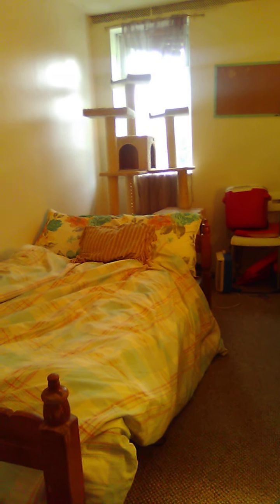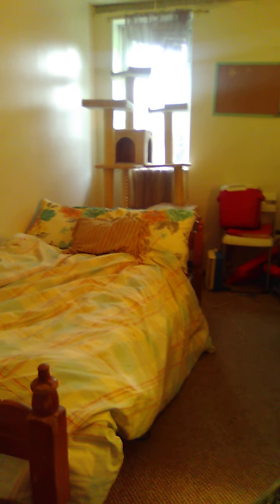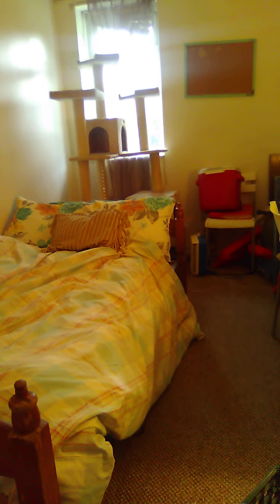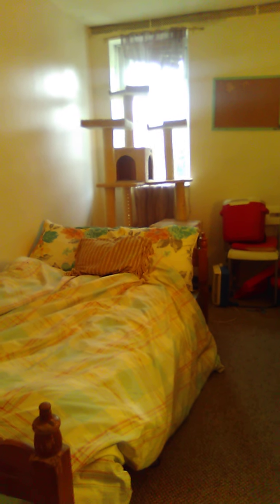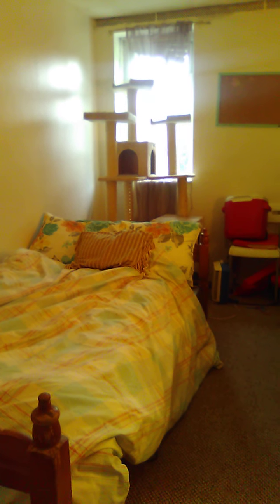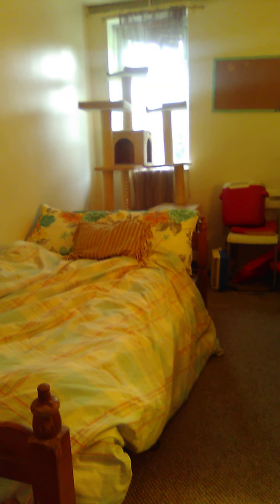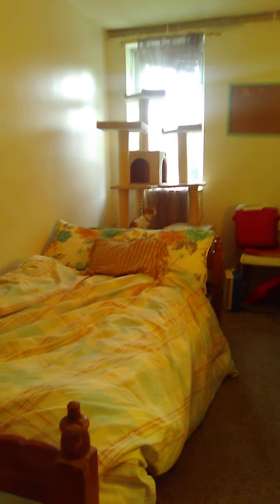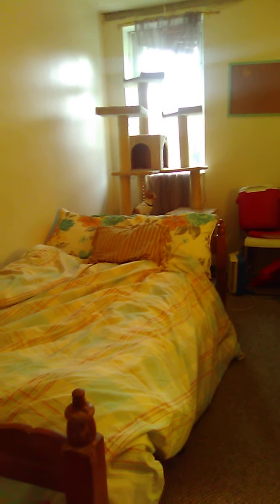How to catch and tame wild kittens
Feral kittens can become great pets and find homes with step by step directions. What to do if a stray cat or kitten is outside your home